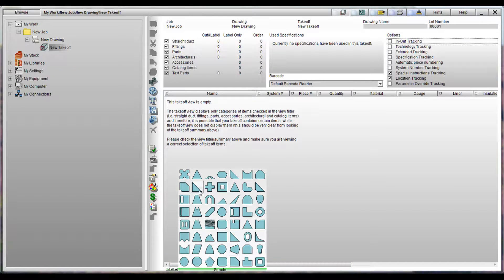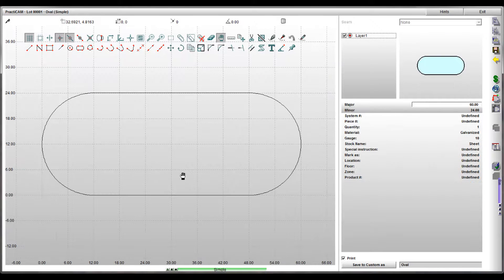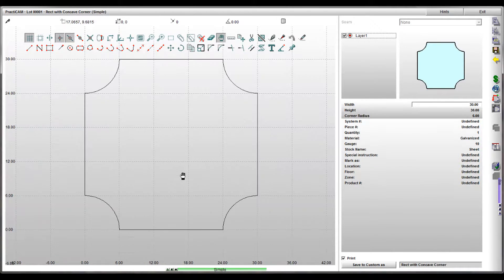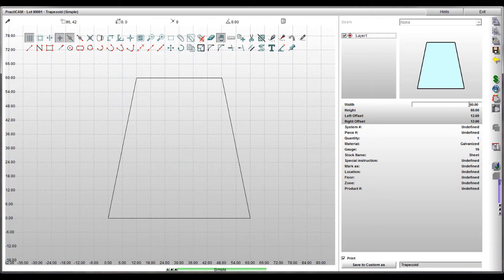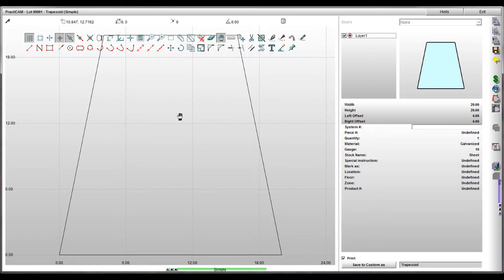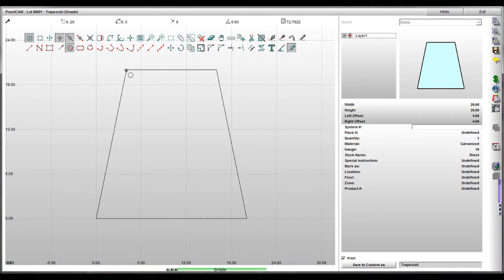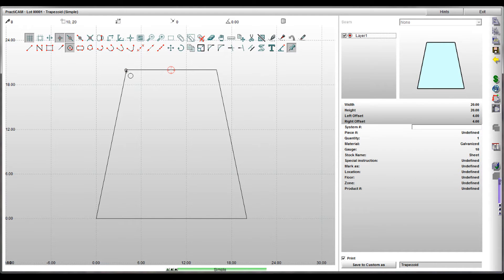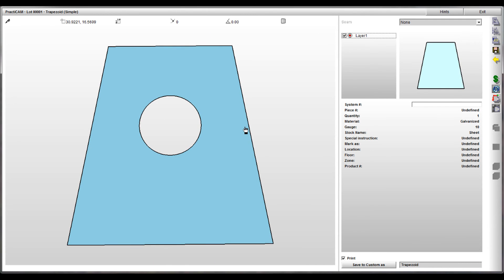PractiCAM - Simple Parts Library (50 Shapes)